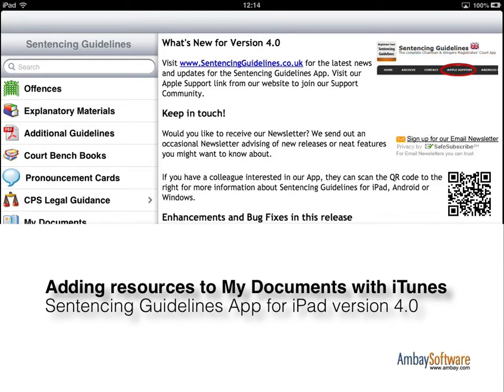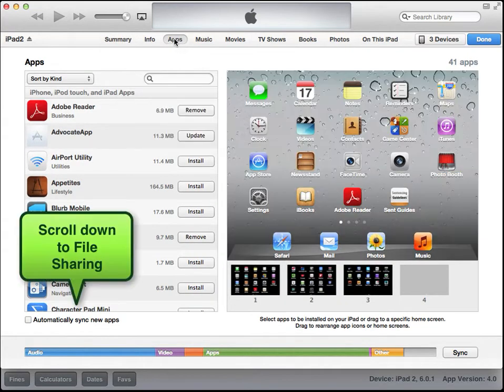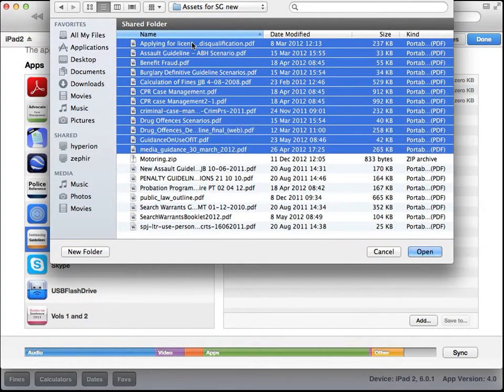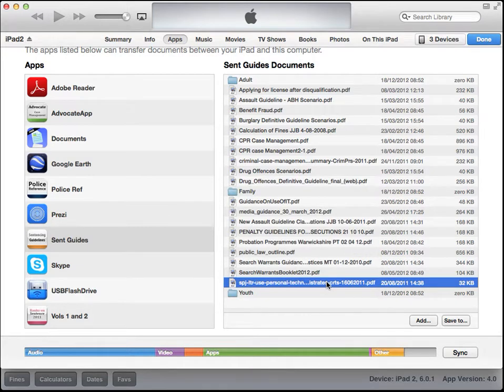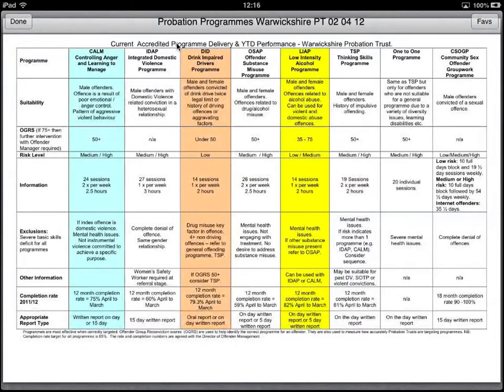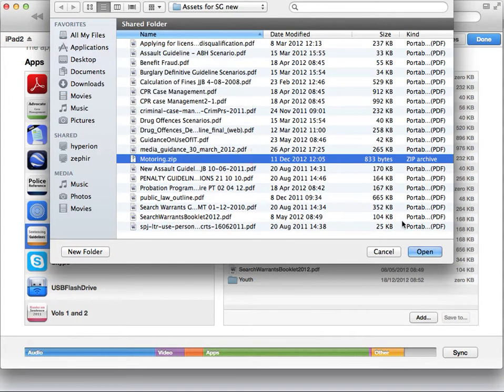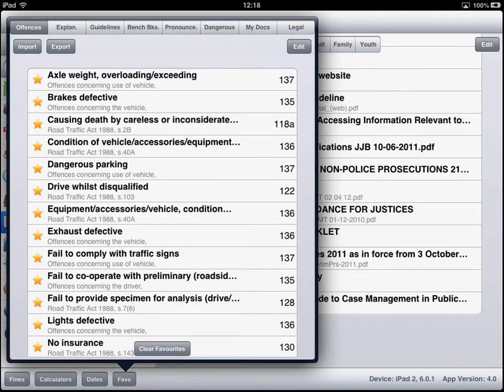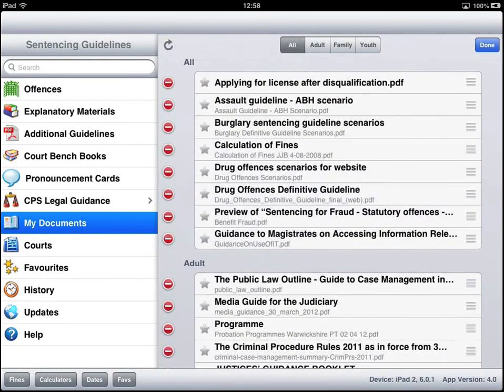Adding resources to Sentencing Guidelines App v4.0 My Documents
This Screencast demonstrates how to Add files and resources into My Documents within the Sentencing Guidelines App version 4.0. The Screencast also shows how to delete items from My Documents using either iTunes (highlight/delete) or in-App from the My Documents screen. We also re-import Favourites via iTunes for populating a set of previously saved Favourite ZIP.